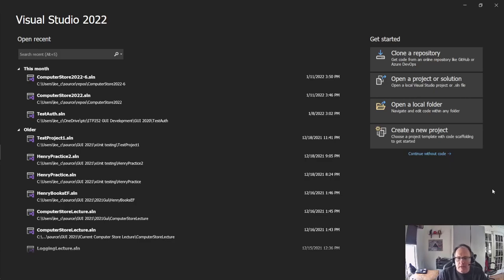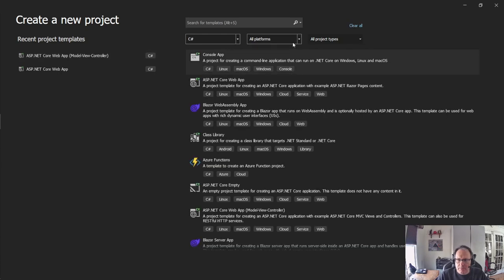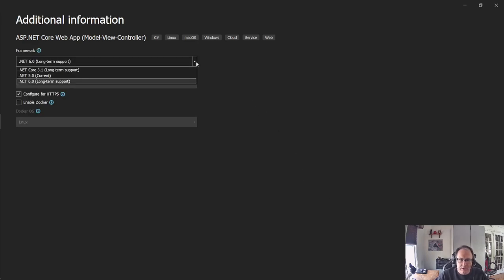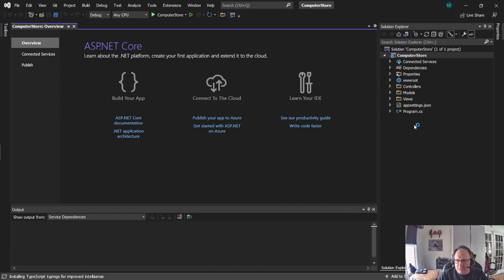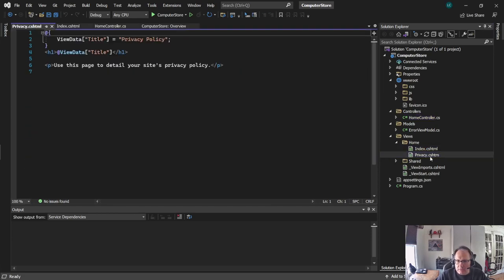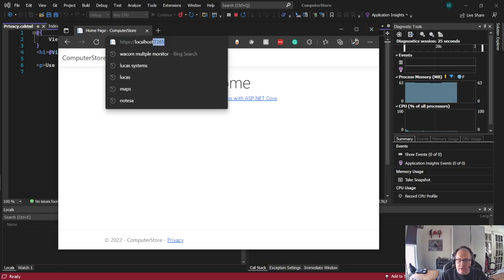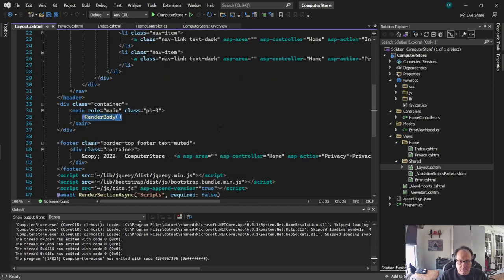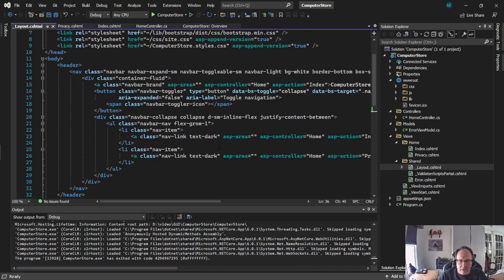1 Create ASP 6 MVC application in Visual Studio 2022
In this video, I create a standard ASP MVC 6.0 app using Visual Studio 2022. I chose 6.0 because it has Long Term Support, and should remain relatively consistent for the next three years.

I create the project, briefly explore the folders, and modify the _layout.cshtml file.